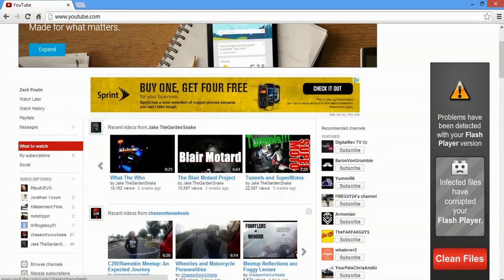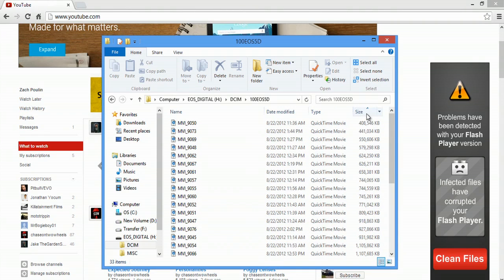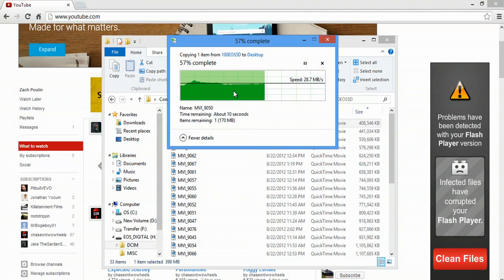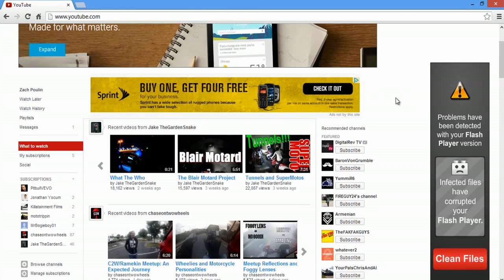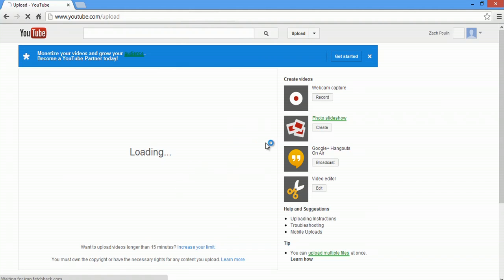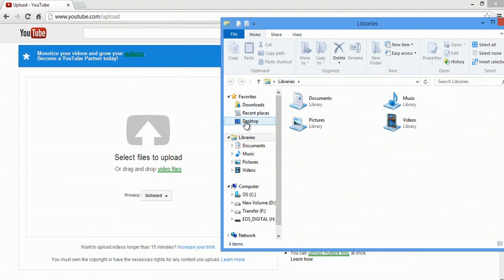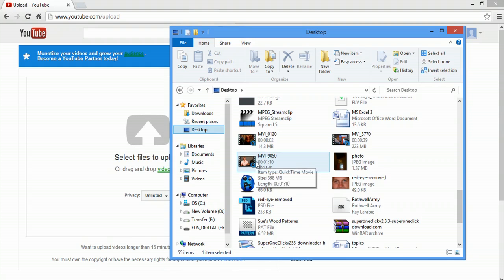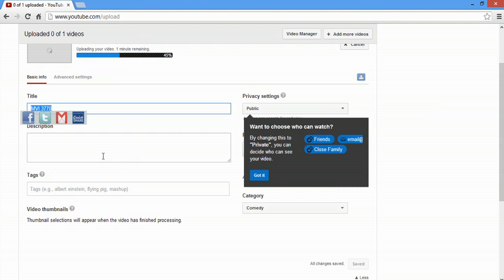How to Upload a Video Onto YouTube From a Camcorder : Internet & Tech Tips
Uploading a video onto YouTube from a camcorder will require you to first get that video onto your computer's hard drive. Upload a video onto YouTube from a camcorder with help from a technology expert in this free video clip.

Series Description: You'd be surprised by just how easy computers really are to use once you get a handle of the basics. Get tips on using your computer and browsing popular websites like YouTube with help from a technology expert in this free video series.